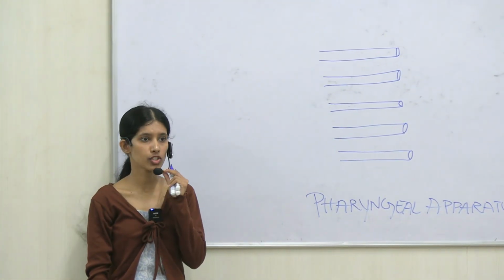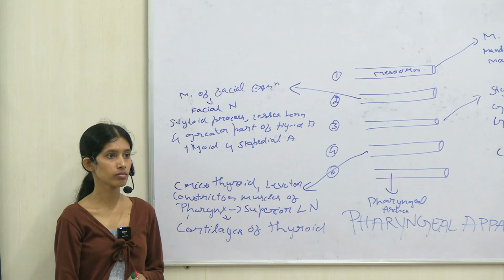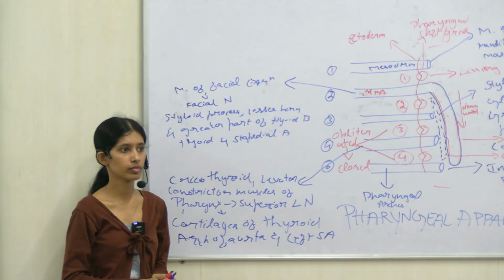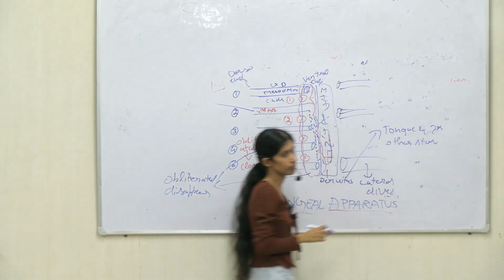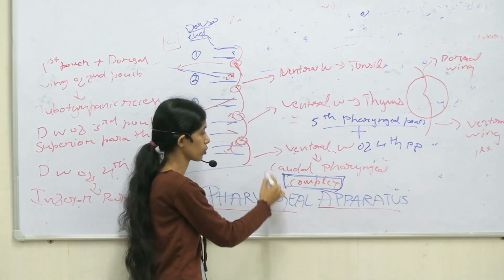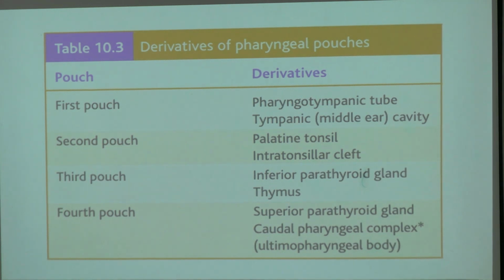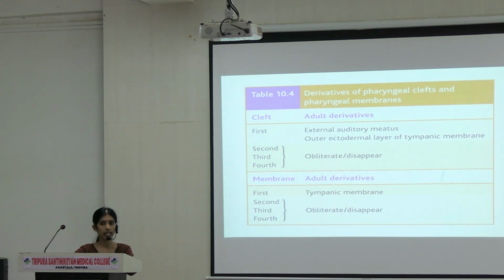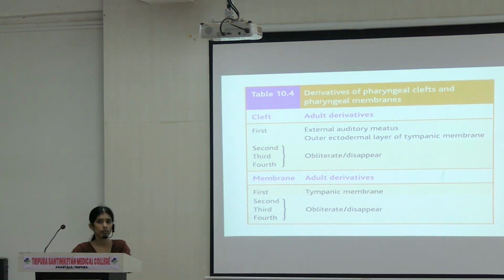Lecture On Pharyngeal Apparatus Development Explained | Embryology | MBBS | TSMC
Unlock the complexities of embryonic development with Dr. Pooja M from Tripura Santiniketan Medical College in this comprehensive anatomy lecture on the pharyngeal apparatus (also known as the branchial apparatus). This video meticulously details the derivatives of the mesoderm, ectoderm, and endoderm, crucial for forming various head and neck structures. Essential viewing for medical students, anatomy enthusiasts, and anyone studying embryology. 🧑‍🏫🧬

This lecture covers:

[00:57] What is the Pharyngeal Apparatus? An introduction to this vital embryonic structure and its components: pharyngeal arches, clefts (grooves), pouches, and membranes, which develop between the fourth and sixth weeks [32:55].
[01:48] Mesodermal Derivatives (Pharyngeal Arches): A detailed breakdown of what each pharyngeal arch develops into:
[02:25] First Arch (Mandibular Arch): Muscles of mastication (mandibular nerve), mandible, maxilla, maxillary artery.
[03:20] Second Arch (Hyoid Arch): Muscles of facial expression (facial nerve), styloid process, parts of hyoid bone, hyoid & stapedial arteries.
[05:18] Third Arch: Stylopharyngeus muscle (glossopharyngeal nerve), parts of hyoid bone, common carotid artery.
[06:30] Fourth Arch: Cricothyroid, levator veli palatini, pharyngeal constrictors (superior laryngeal nerve), thyroid cartilage, arch of aorta, left subclavian artery.
[08:21] Sixth Arch: Intrinsic laryngeal muscles (recurrent laryngeal nerve), thyroid cartilage, pulmonary arteries, ductus arteriosus.
[10:23] Ectodermal Derivatives (Pharyngeal Clefts/Grooves):
[11:13] First Cleft: Forms the lining of the external auditory meatus.
[11:56] Second, Third, and Fourth Clefts: Formation of the cervical sinus and its subsequent obliteration by the outgrowth of the second arch mesoderm (forming platysma).
[19:03] Endodermal Derivatives (Pharyngeal Pouches): The fate of the four (plus a rudimentary fifth) pharyngeal pouches:
[23:48] First Pouch (and dorsal wing of Second): Forms the tubotympanic recess.
[24:25] Second Pouch (ventral wing): Forms the tonsillar crypts (palatine tonsil).
[24:41] Third Pouch (dorsal wing): Forms the superior parathyroid gland.
[25:07] Third Pouch (ventral wing): Forms the thymus.
[25:30] Fourth Pouch (dorsal wing): Forms the inferior parathyroid gland.
[25:50] Fourth Pouch (ventral wing): Forms the caudal pharyngeal complex/ultimobranchial body.
[35:36] Pharyngeal Membranes:
[38:16] First Pharyngeal Membrane: Forms the tympanic membrane (eardrum).
[38:43] Other Membranes: Disappear.
Overall Message:
Dr. Pooja M provides a clear and systematic explanation of the development of the pharyngeal apparatus, highlighting the origin of numerous critical structures in the head and neck. Understanding these embryological pathways is fundamental for students of anatomy and medicine.

Real Class room Demonstration/Lecture On: (ANATOMY) EMBRYO-PHARYNGEAL APPARATUS)